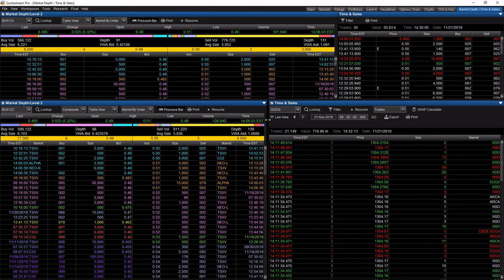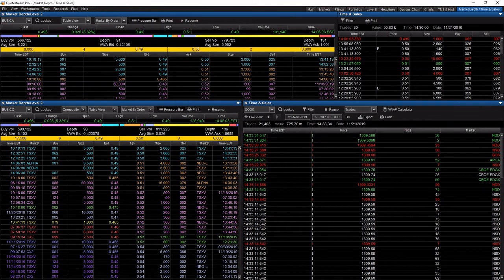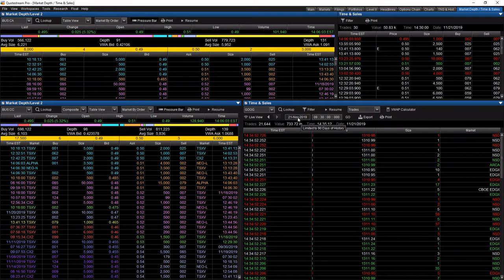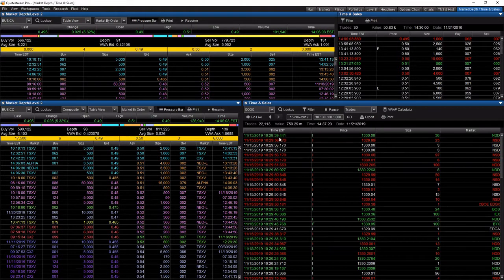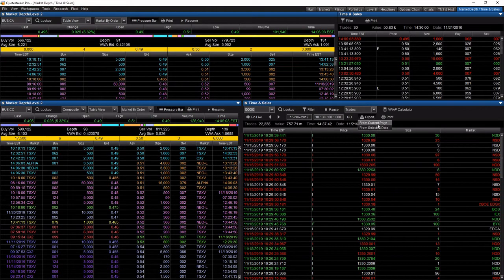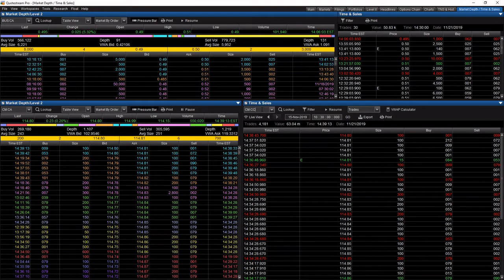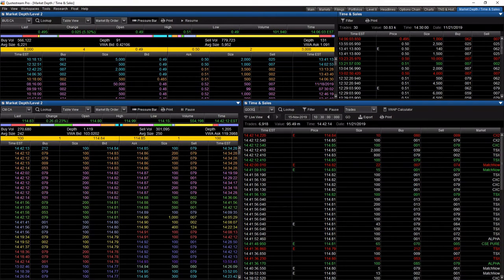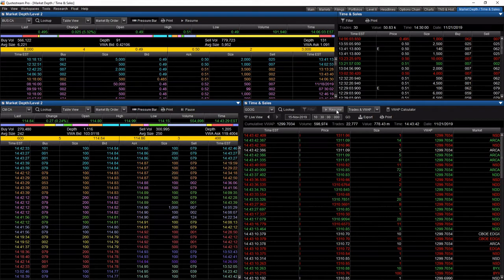Quotestream - An in Depth look at the Time and Sales Module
An in Depth look at the Time and Sales Module